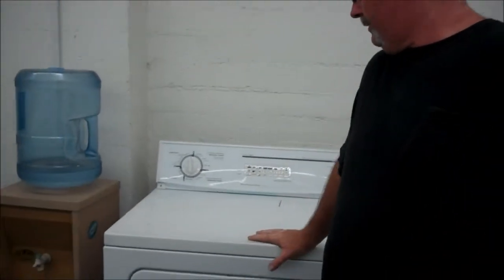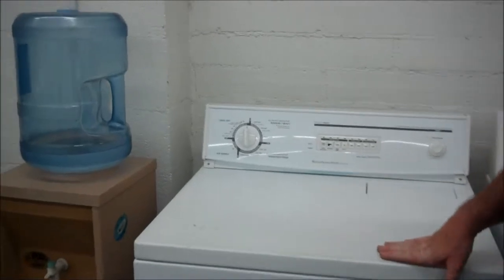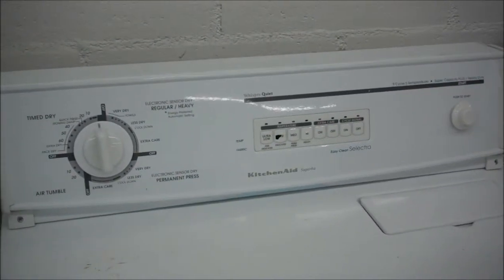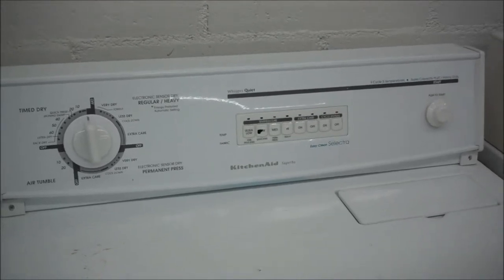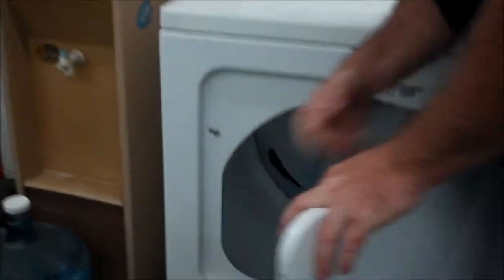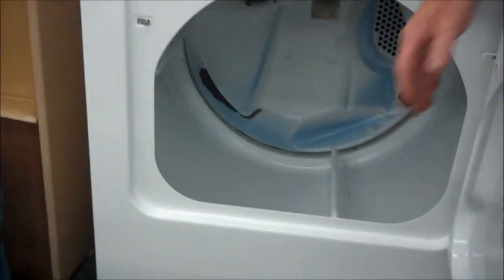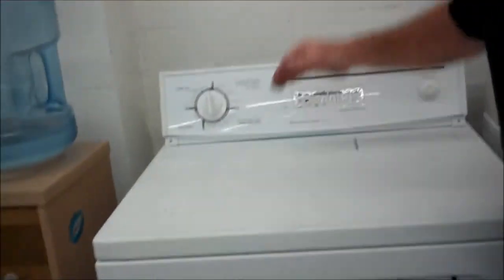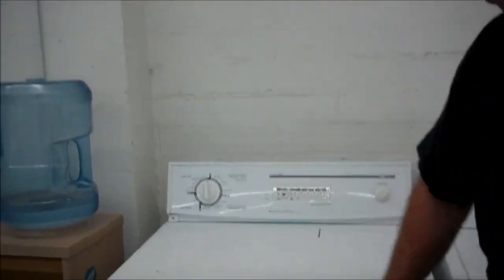KitchenAid Dryer made by Whirlpool | cheap Whirlpool Dryer for sale $175.00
KitchenAid dryer made by Whirlpool for sale

This is the higher end of the Whirlpool dryer line.

$175.00

free delivery & installation in & around Hemet, other areas $25.00 delivery & install fee.

or

Appliances Cheaper
138 S. State st.